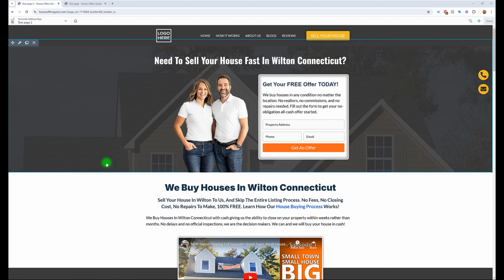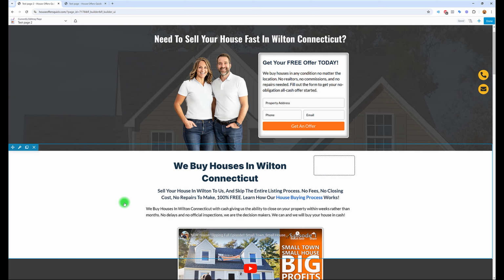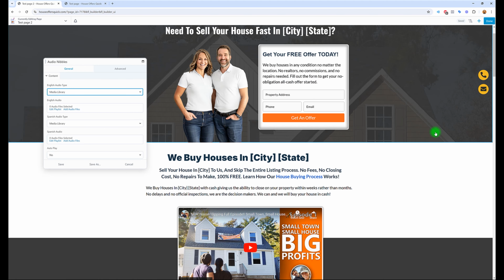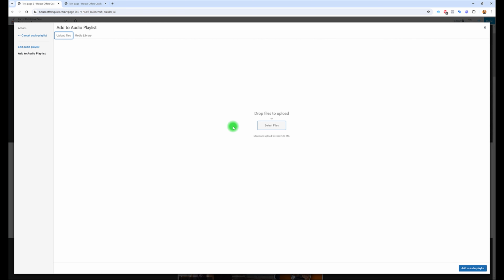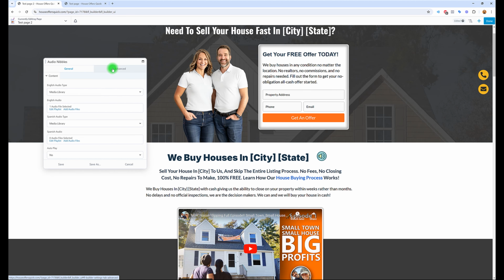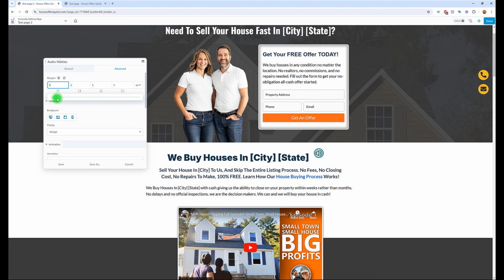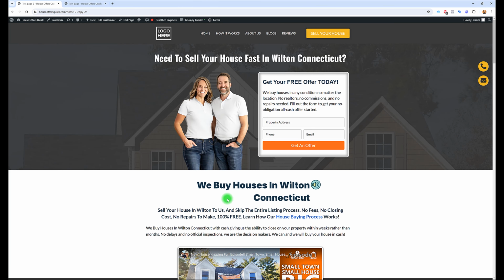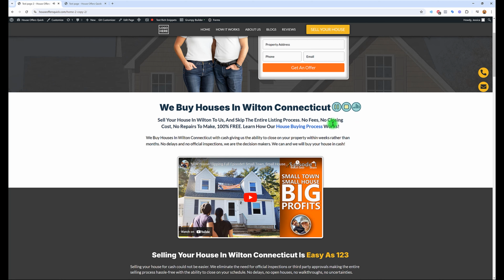5.2-B Adding AudioNibbles To Your Content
How to Add AudioNibbles to Your Website | Step-by-Step Guide

In this video, we’ll walk you through the complete process of adding AudioNibbles to your website’s content. AudioNibbles allows you to integrate audio files into your headers, making your website more engaging and interactive. Whether you’re using existing templates or starting from scratch, this step-by-step guide will help you get everything set up smoothly.

We’ll also cover how to prepare your MP3 audio files using ChatGPT and set up a screen recorder to help you capture and upload your audio content effectively.